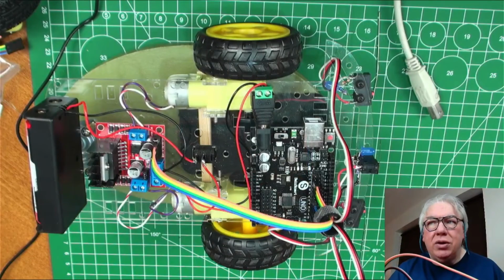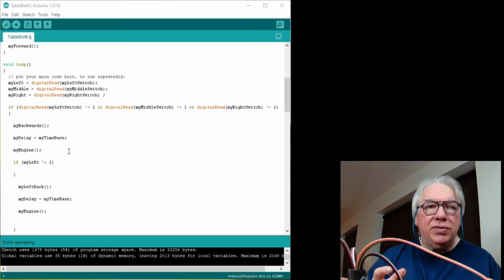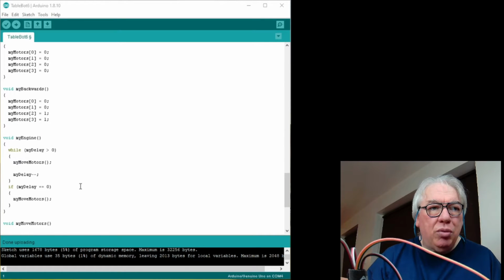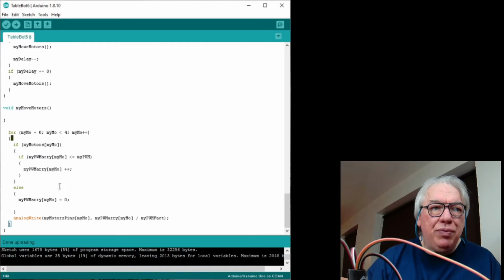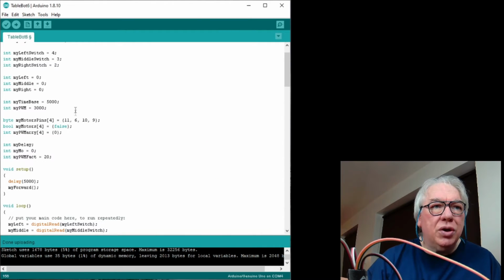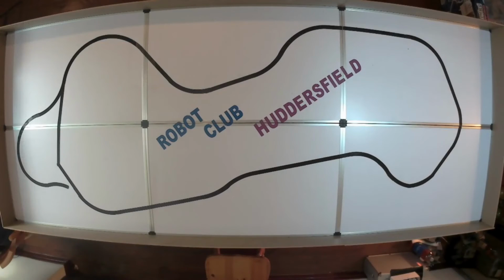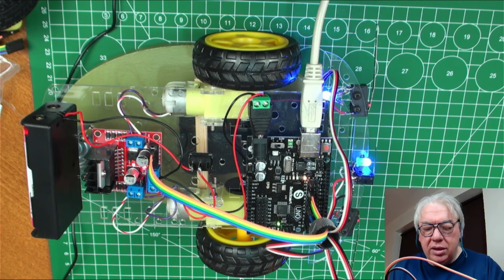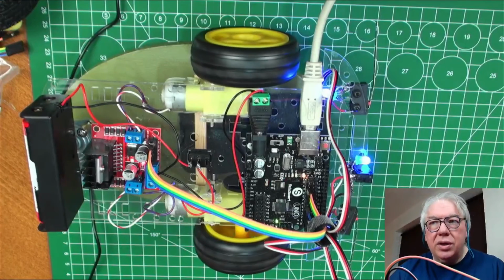Table Bots 101: Tutorial 5: Now the beginnings of AI by designing a rudimentary motion engine.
A very rudimentary AI beginning of a control engine for the Table bot.